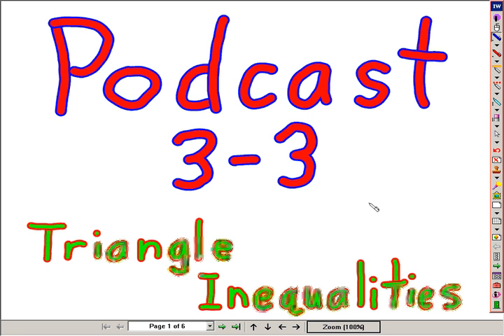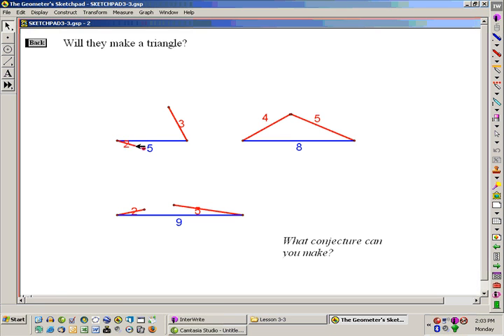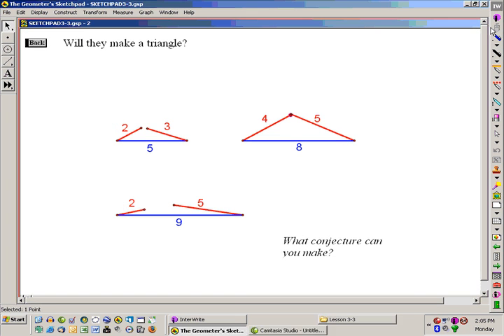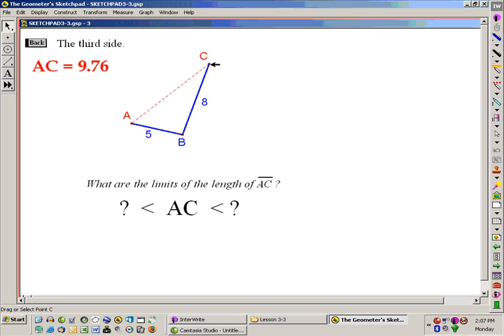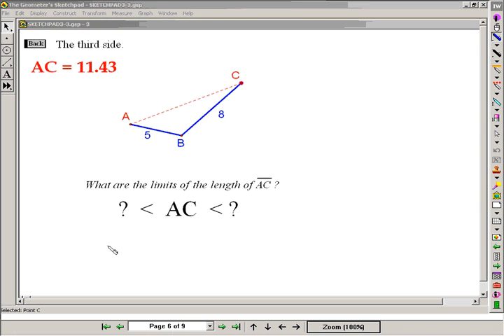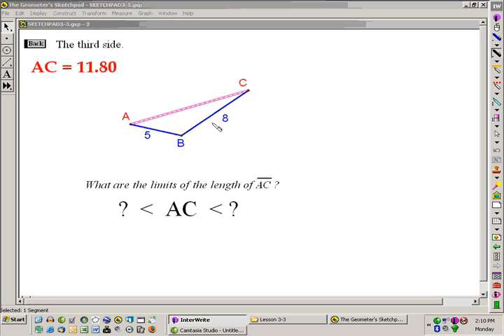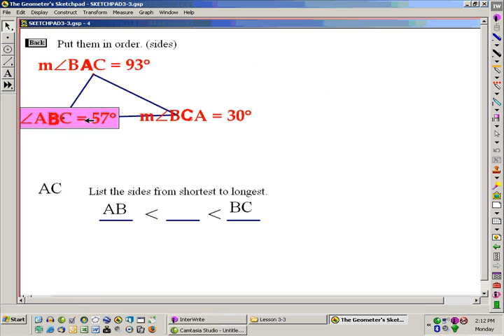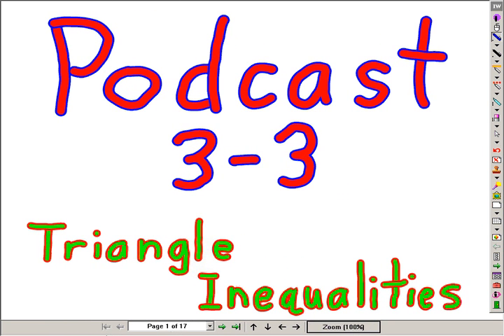Lesson 3-3: Triangle Inequalities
This video will demonstrate three theorems that: determine if three segments make a triangle, determine the range of the third side of a triangle, and determine the order of the sizes of the parts of a triangle.

Virginia